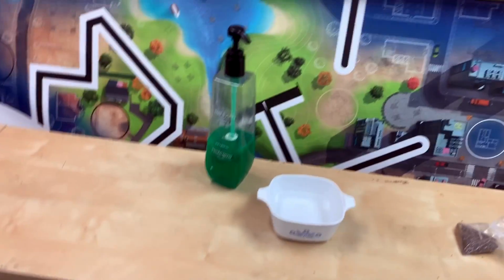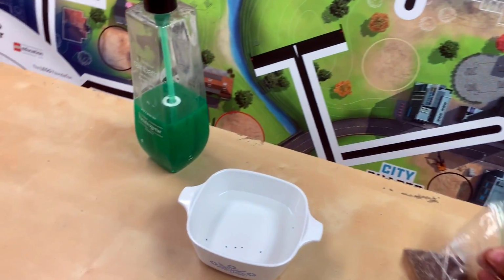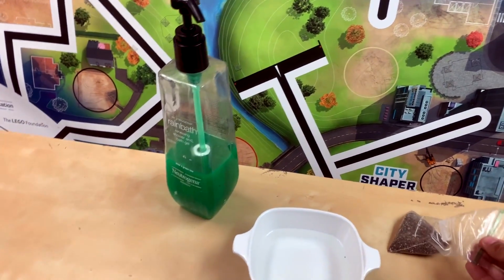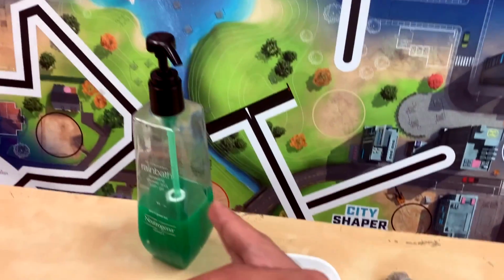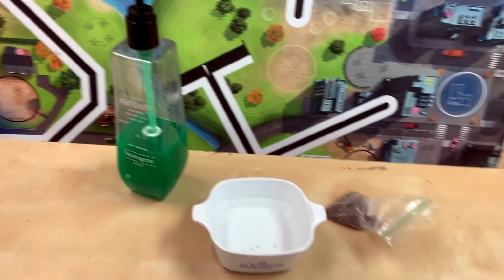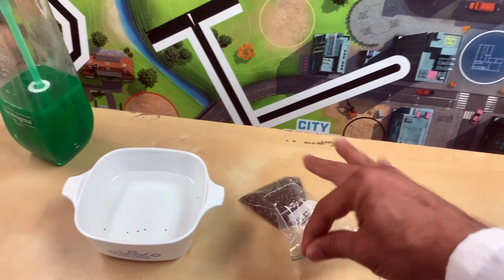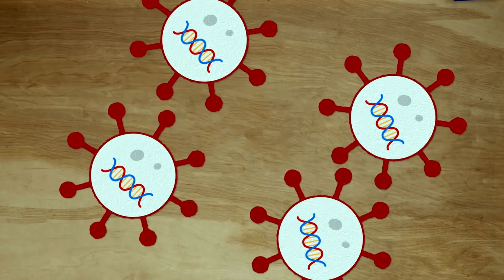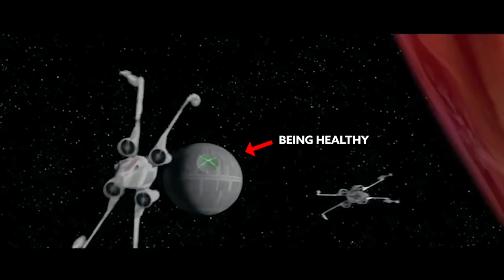Why Wash Our Hands and What are Viruses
Why is it so important to wash your hands? What is a virus?